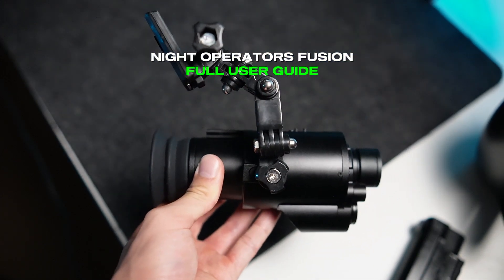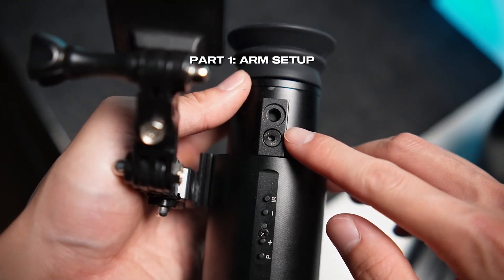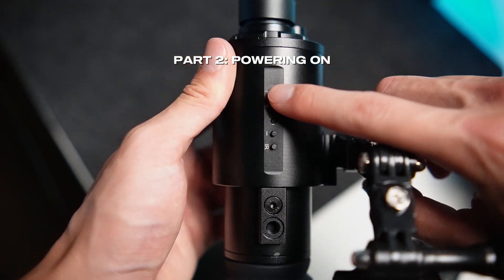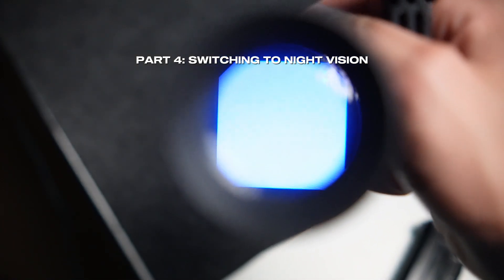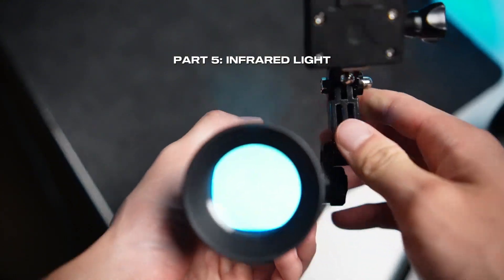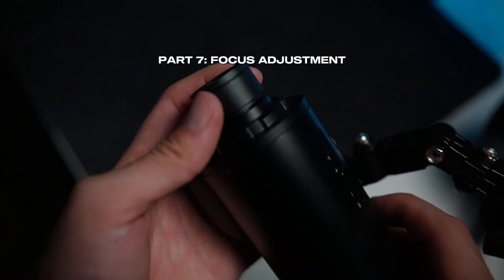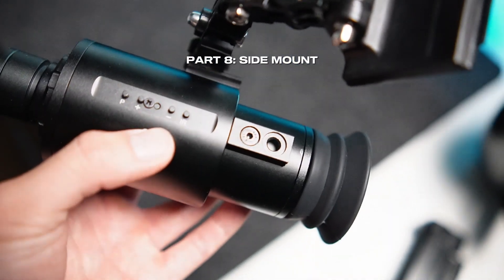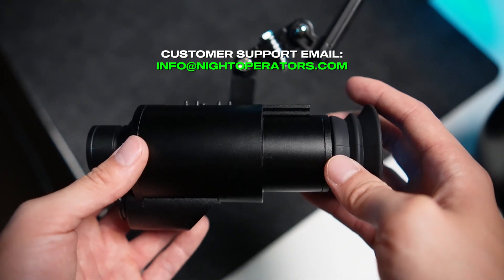Instructional Video For The Night Operators FUSION Thermal Goggle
Please take a moment to watch this latest video where we show mounting solutions and button controls on The Night Operator FUSION 3.0 Thermal Goggle.

Please keep in mind, controls and interfaces are subject to change, and a new video will be uploaded when we see fit.